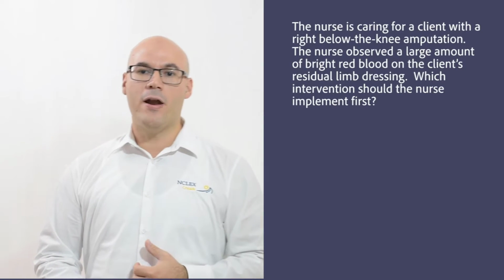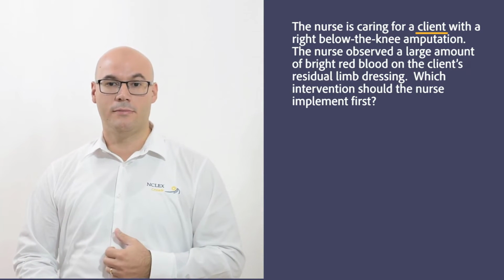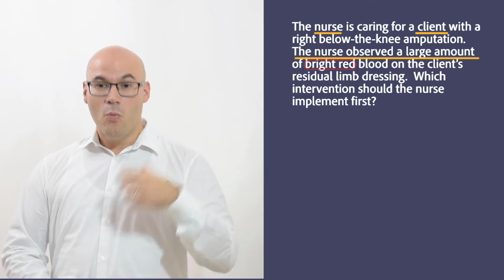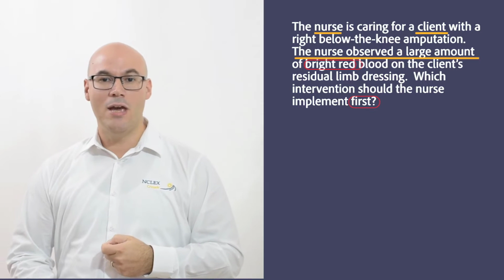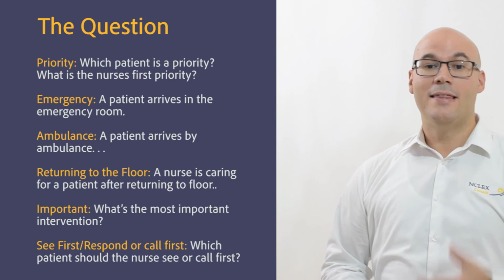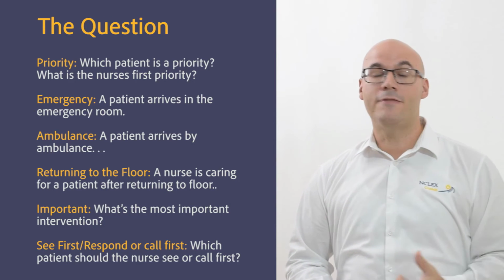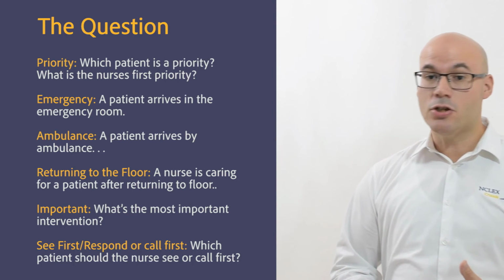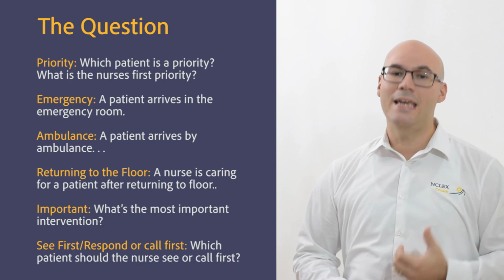👉👉PASS the NCLEX Step by Step [STRATEGY to Improve your CRITICAL THINKING] Video# 14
NCLEX Nursing NextGenNCLEX FastTrack CriticalThinking In this video, you will learn simple steps to follow to improve your critical thinking to answer NCLEX questions correctly. Remember, the key to passing the NCLEX is not to memorize nursing content, the key is to have the ability to apply nursing content.